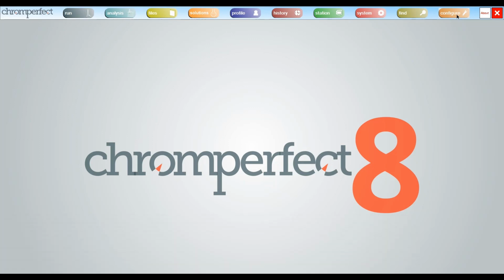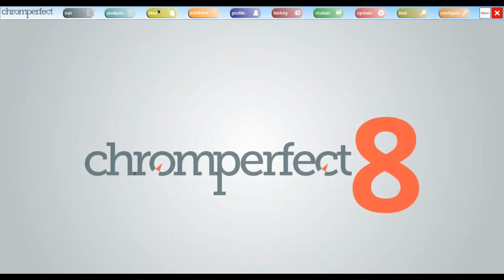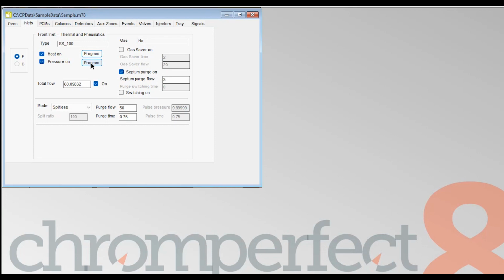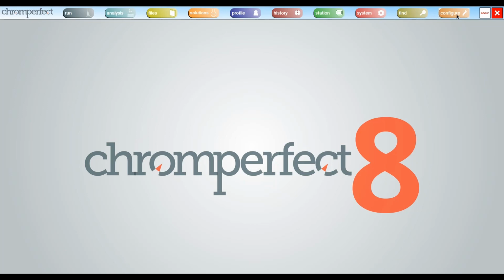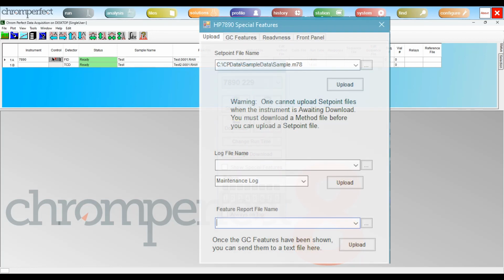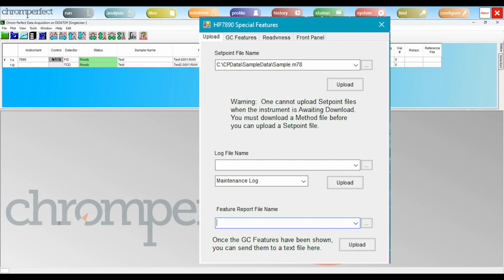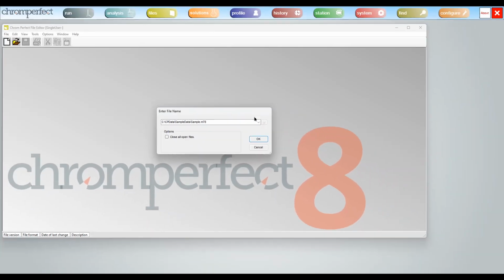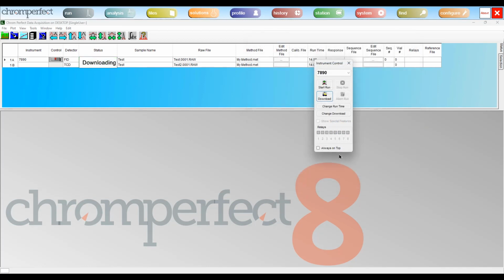Uploading Instrument Control Setpoint File for an Agilent 7890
Often our users are confused about how to create an instrument control, or setpoint file.  If you try to create a new file in Chromperfect the options are greyed out.  Instead you must upload the data from the GC to create a master file which can then be edited and saved as different name to allow for a library of instrument control files,

In this video we will be working with the popular Agilent 7890 Gas Chromatography GC.  The process is the same for other instruments but each will have a unique file extension.

Mentioned in this presentation is the issue where the user must change the status of the instrument from "Awaiting Download" to "Ready" and that to do this we must use a method which does NOT reference an instrument control setpoint file.  We have a separate video which details this process and this is available on this

This user training/support video uses Chromperfect version 8 with Windows 11, different versions and operating systems may behave differently.

Chromperfect is the leading independent chromatography data system and chromatography software developer, based in Denville, NJ USA. More information is available at

0:00 Introduction
0:28 Instrument control, using setpoint files
0:55 Uploading an instrument setpoint file example Agilent 7890 Gas Chromatograph
2:30 Manually enter instrument parameters on the keypad before uploading instrument control file
3:30 Uploading the files from the instrument
6:16 Viewing and editing instrument control setpoint files in the file editor
7:05 Referencing an instrument control setpoint file from a method file
8:00 Thank you for watching remember to like and subscribe